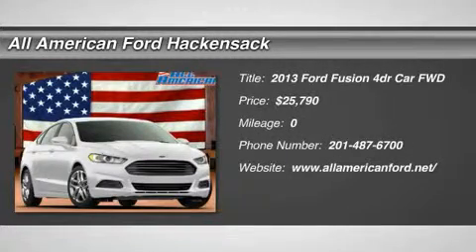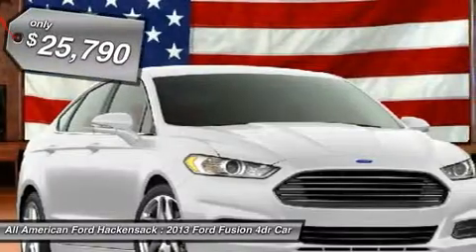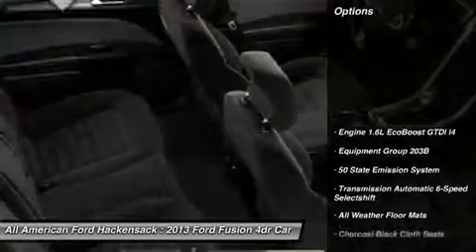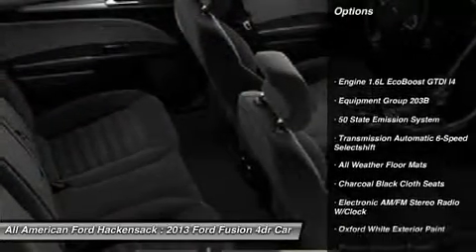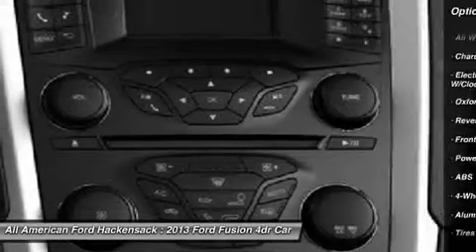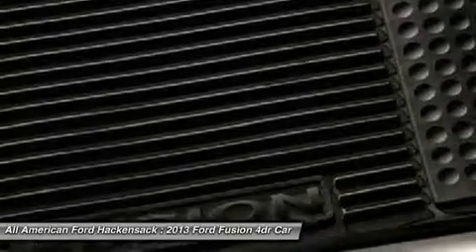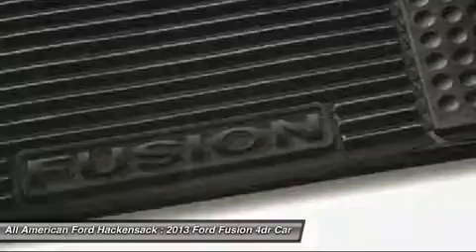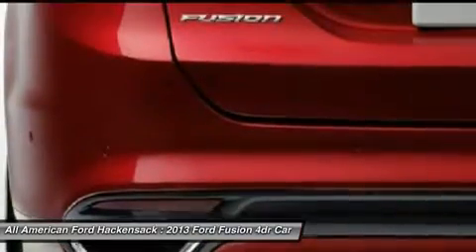2013 FORD FUSION Hackensack, NJ IP-374613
2013 FORD FUSION Hackensack, NJ
Stock# IP-374613